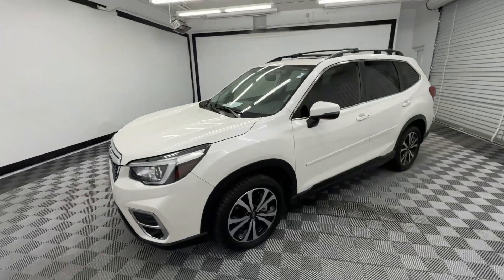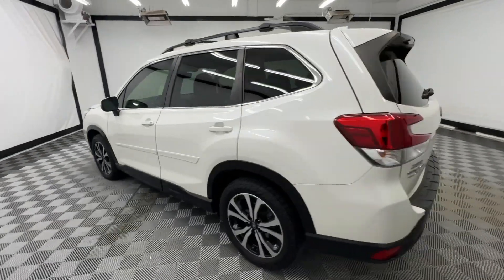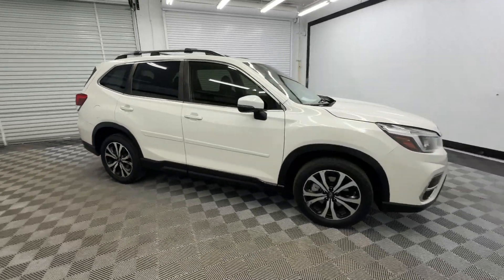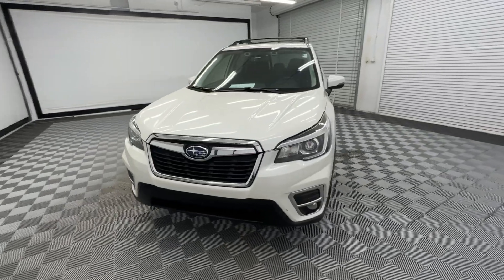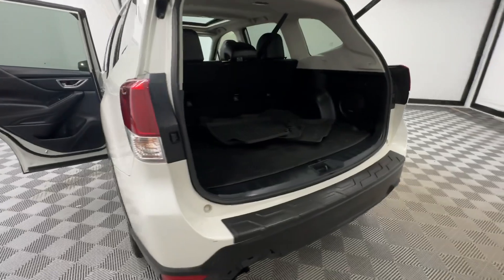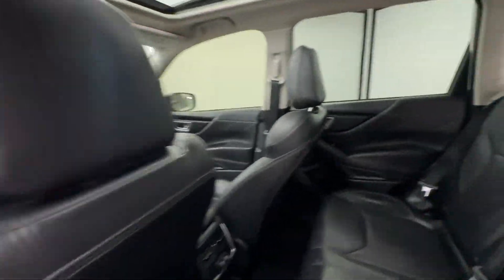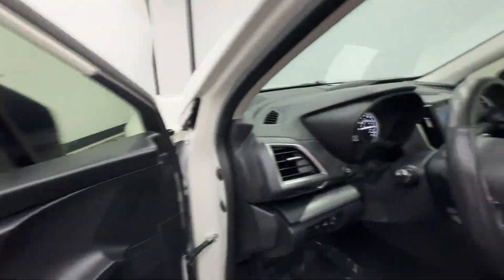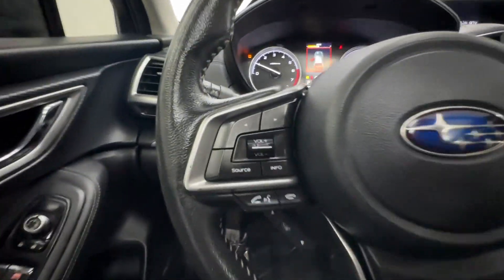2019 Subaru Forester Limited Birmingham, Hoover, Alabaster, Vestavia Hills, Helena AL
Pre-Owned 2019 Subaru Forester Limited available at Tameron Honda located in 1675 Montgomery Hwy, Birmingham, AL, 35216. Servicing the Birmingham, Hoover, Alabaster, Vestavia Hills, Helena area.
Please mention the stock HP20722A when you contact the dealership for this vehicle.

Go home happy with the  2019  Subaru Forester.  This well-built Forester delivers confidence, comfort, and capability. Advanced safety tech, a smooth ride, and all-wheel-drive position you for success on every journey.  The following are some of this vehicles highlighted options: Apple Carplay®/Android Auto®, Panoramic Roof, Keyless Entry, Back-Up Camera, Heated Mirrors, Fog Lamps, Satellite Radio, Power Liftgate, Aluminum Wheels, Heated Front Seat(s). Make the most of your outdoor lifestyle in this capable Forester. Come in for a fun and easy test drive. Our team will make it the best part of your day.